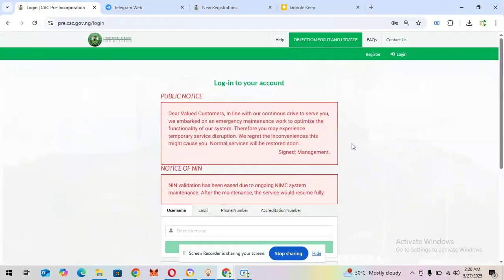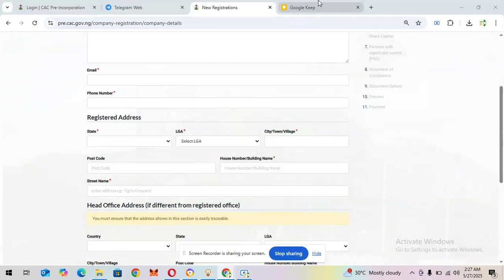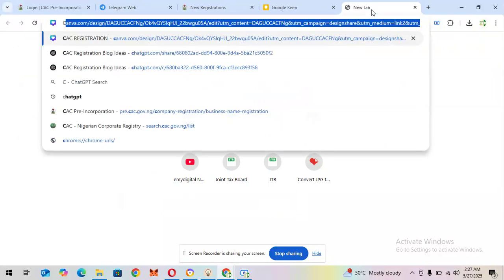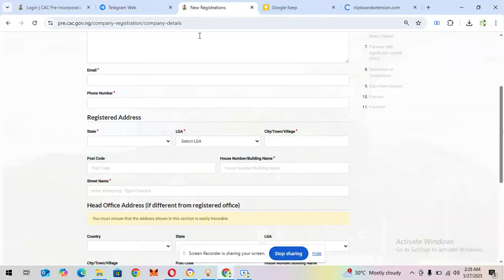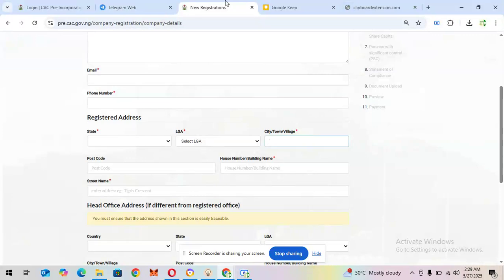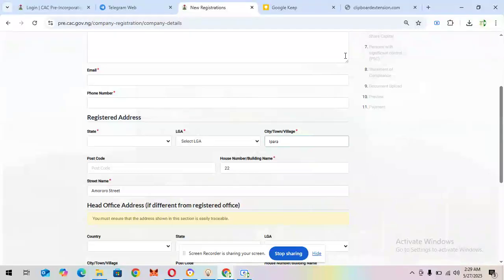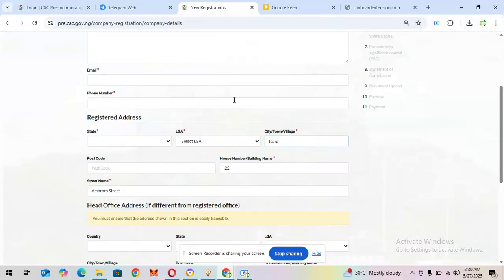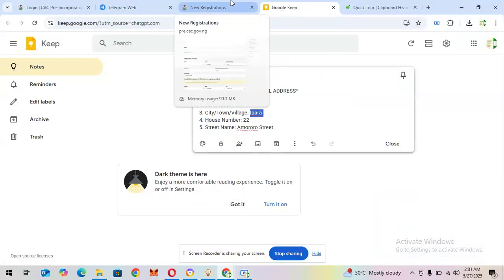The SECRET to Flawless Online Registration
Learn how to avoid errors during registration with the help of a useful chrome extension. Discover the best tools for online registration in this video!

Need help with CAC registration? Chat with me

Register your Business Name with CAC (2025)// Register your Business in Nigeria
HOW TO REGISTER YOUR BUSINESS NAME IN NIGERIA
Register Your Business Name Online in Nigeria
Q & A about CAC Registration in Nigeria
Business Name VS Company Name
CAC Business Name Registration in Nigeria | The Corporate Affairs Commission Registration Process
Register your Business with CAC (2025) full video// Register Your Business by yourself in 2023
How to Reserve Business Name with CAC and Get Approved Within 24 Hours || Complete Tutorial 2025
cac registration of business name - cac registration online
cac registration of business name
corporate affairs commission
corporate affairs commission registration
cac business name registration
business name registration
how to register company name
association registration online
business registration with cac
how to register business name in nigeria
how to register my business with cac
how to register your business with cac
cac business registration
business registration in nigeria